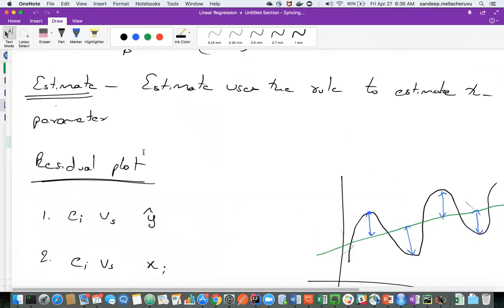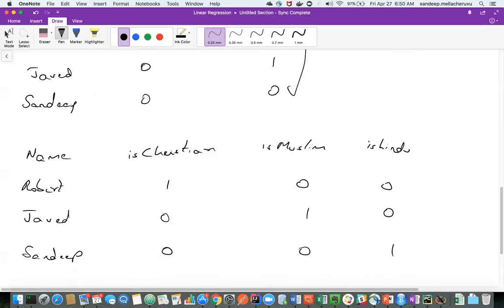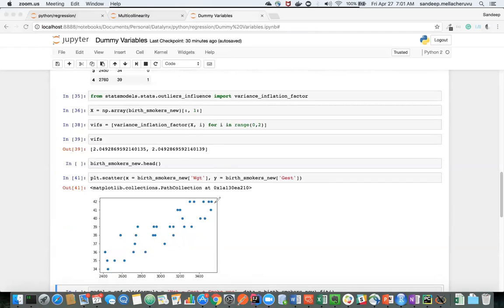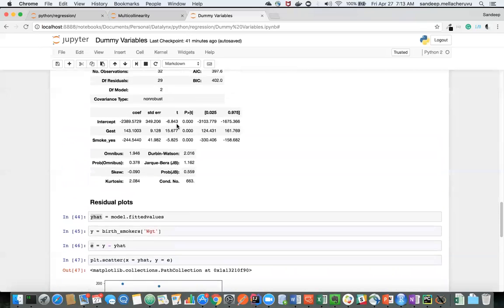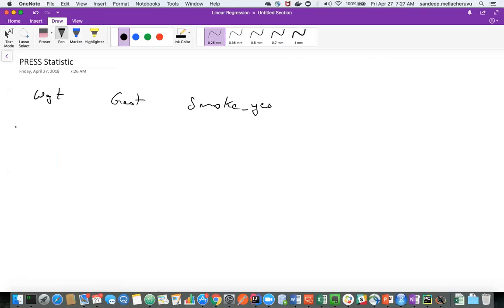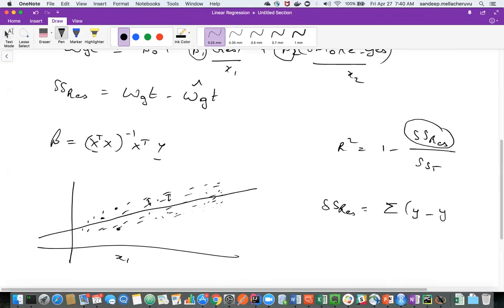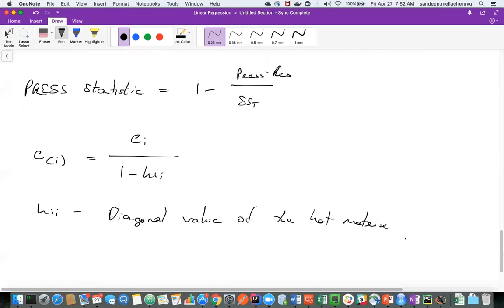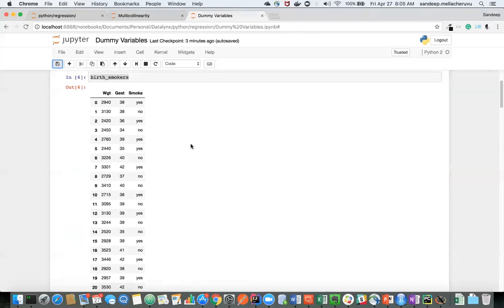66 Dummy Variables